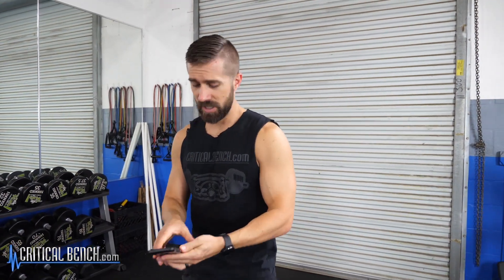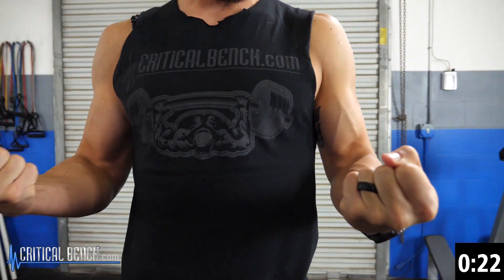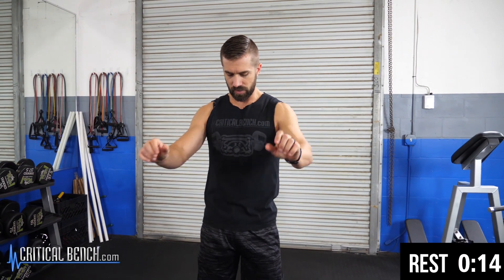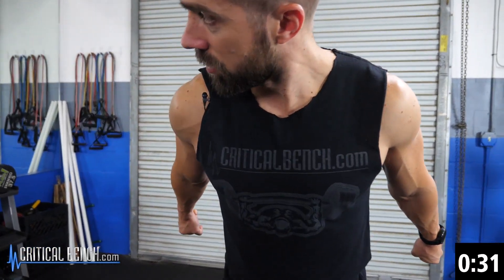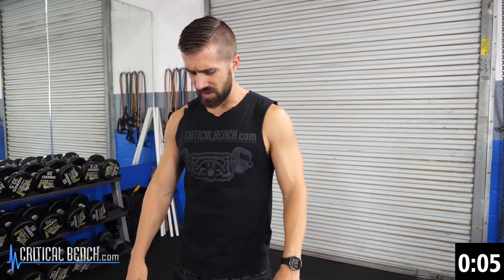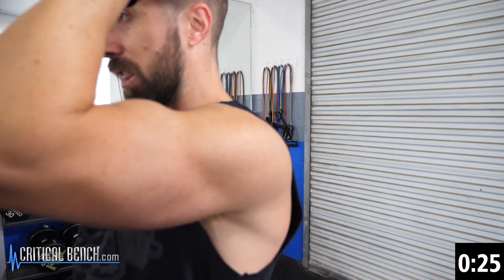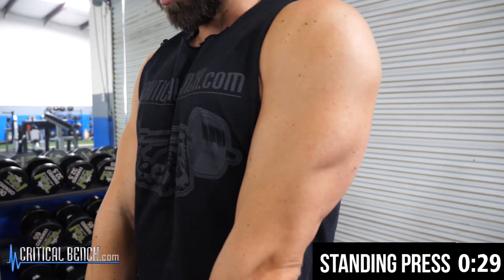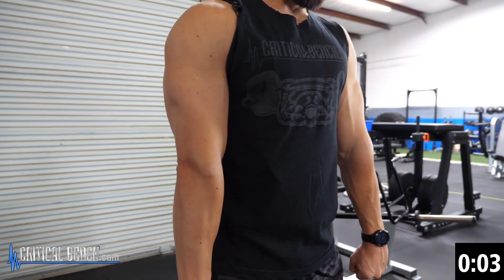STRONG ARMS | 3-Minute ISOMETRIC Challenge (CRAZY 💪 Pump!)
*Your ARMS will be on FIRE after this one!! Do this 3-Minute Isometric Follow-Along Arm Challenge to get your arms stronger & bigger.*

This one is NOT easy but will give you a crazy pump and will most likely leave your arms sore for days...

Use this 3-minute, 4 exercise challenge, performed Coach Brian Klepacki, 2-3x per week and see some great things happen to your arms.

In this challenge you'll see 3 arm specific exercises you can do with ZERO equipment. This super fast arm challenge hits the arms hard. If you're looking for a challenging arm workout you can do any time, any where, this is the workout for you!

It's best to warm-up a few minutes before jumping right into this workout because it's almost non-stop and a tad challenging. Here is the workout:

3-Minute ISOMETRIC Challenge (perform 1, 2, or 3 rounds)

45s ON & 15s OFF - High Curl

45s ON & 15s OFF - Bent Over Arm Extension

30s ON Low Curl

30s ON Pressdown

That's it! Have fun with that, make sure to share this challenge with a friend and save it so you can use it again! :)